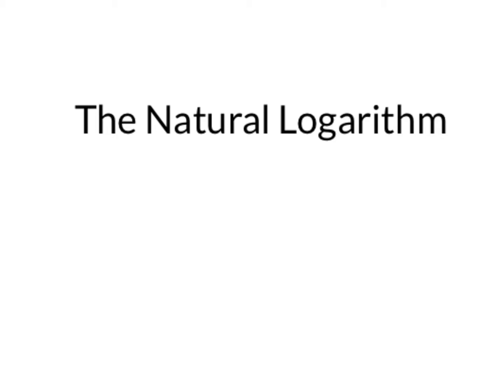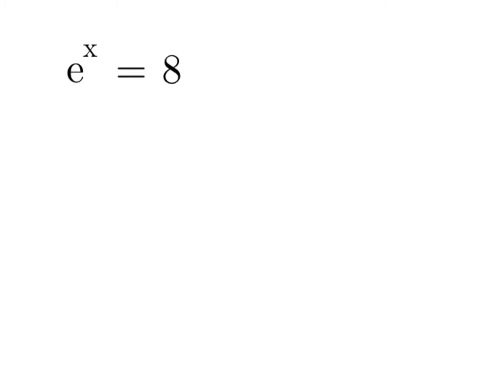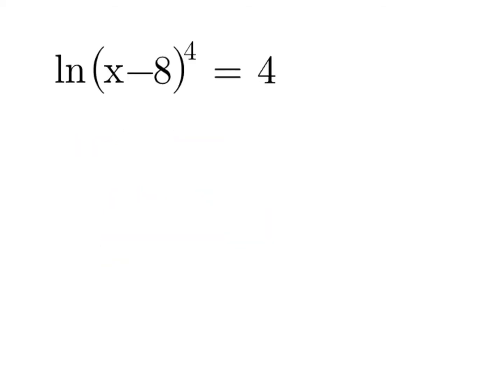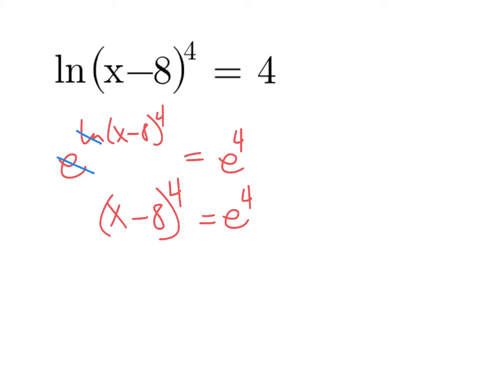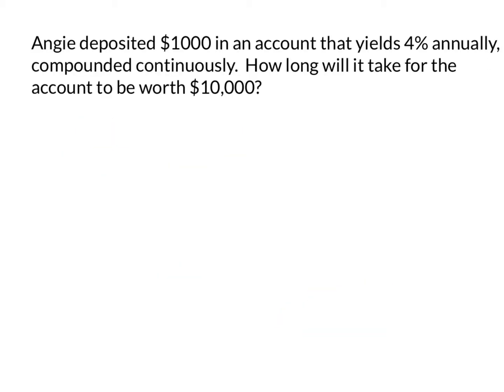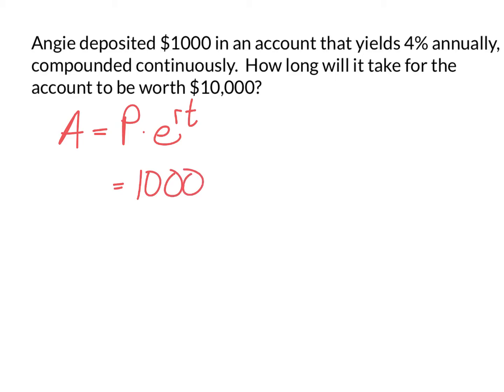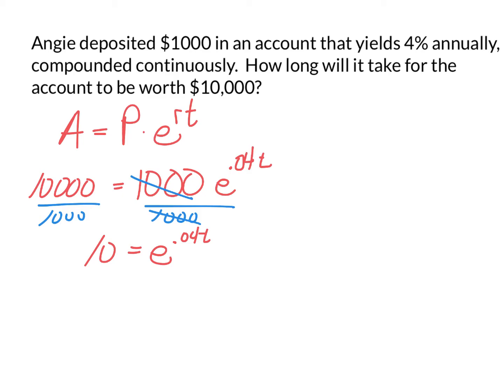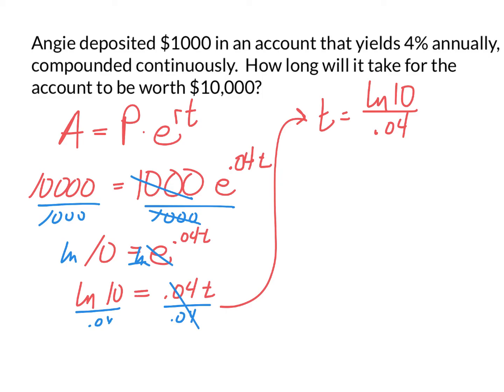Algebra 2: The Natural Logarithm